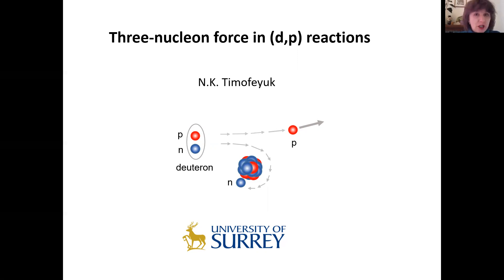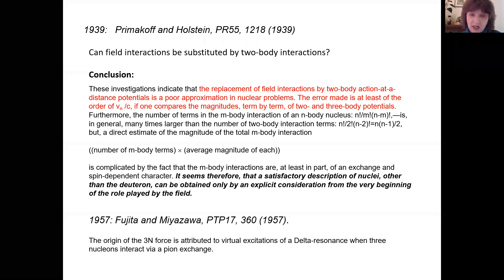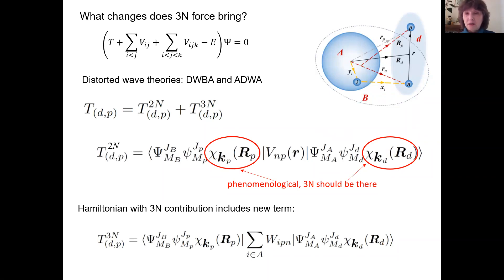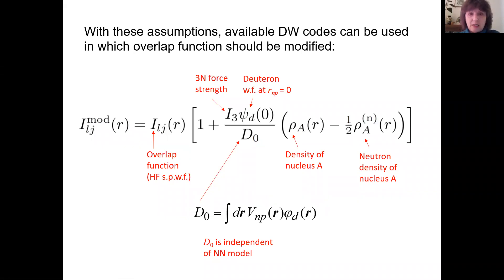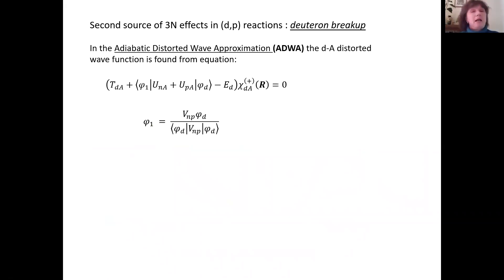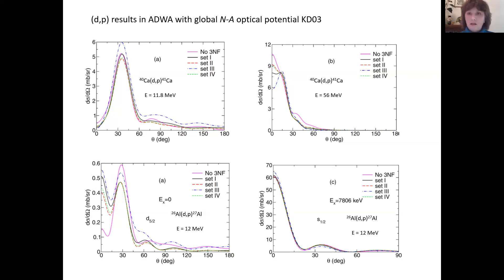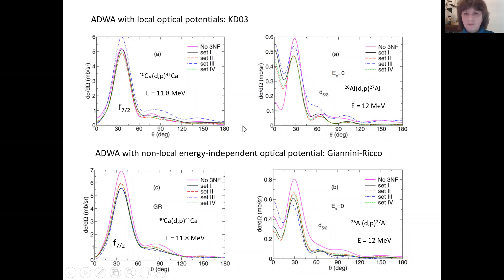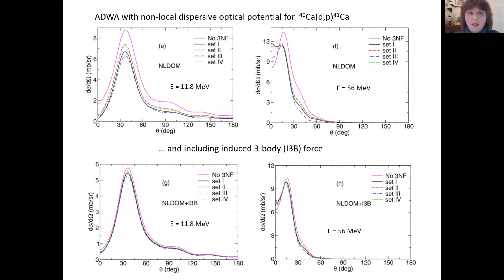Three-nucleon force in (d,p) reactions